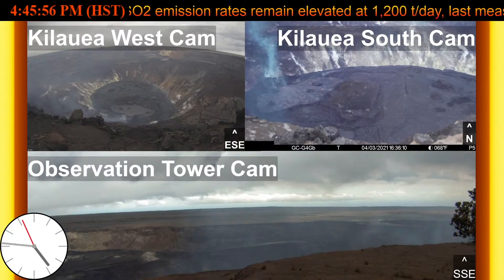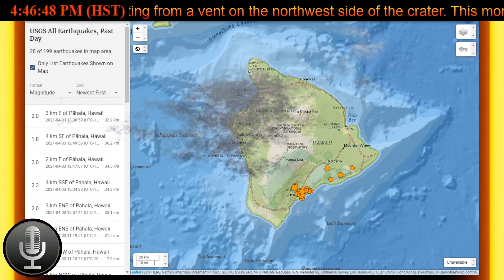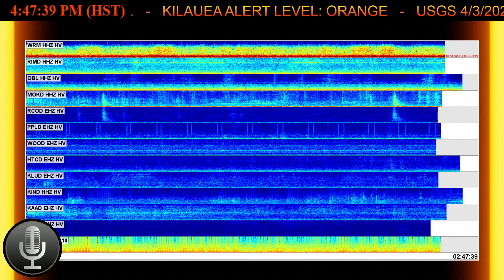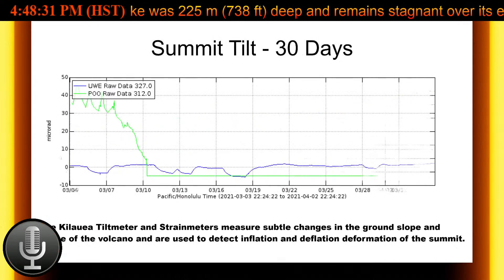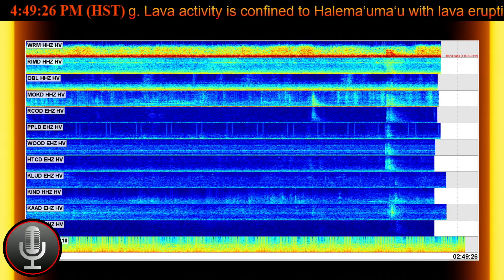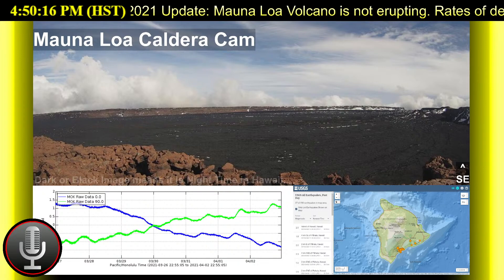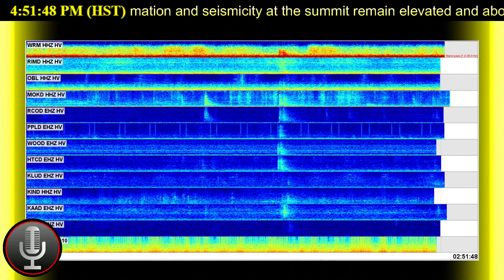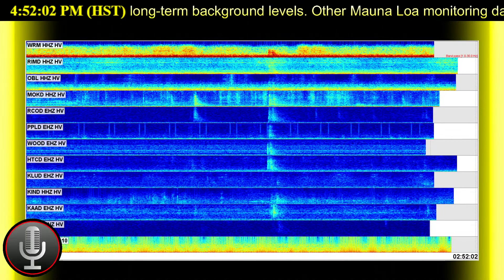April 3rd 2021 Hawaii Kilauea Volcano Eruption & Mauna Loa Update Report from the USGS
Hawaii Kilauea Volcano Eruption and Mauna Loa Update Report from the USGS for April 3rd, 2021, here on the Big Island of Hawaii. Covering the Kilauea Volcano, Summit Lava Lake, the East Rift Zone, and Mauna Loa Volcano

Mail:
Doing Hawaii
c/o Charles